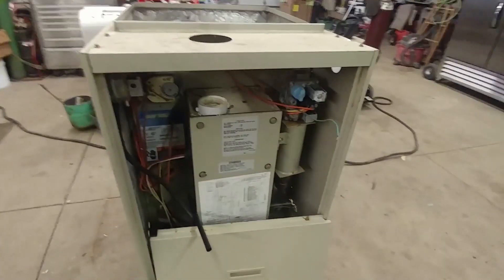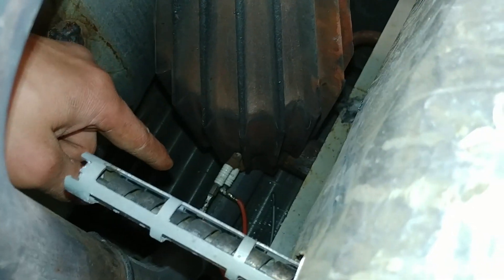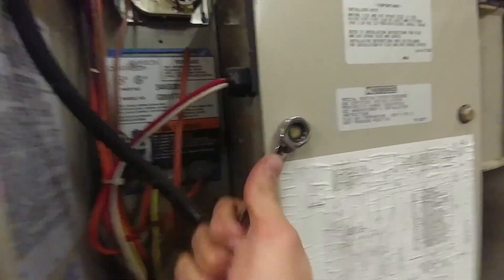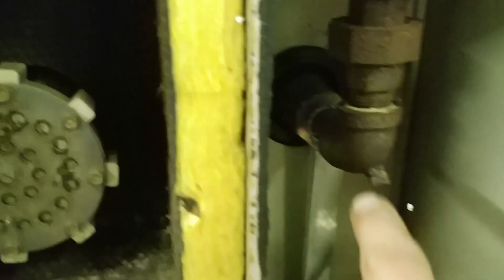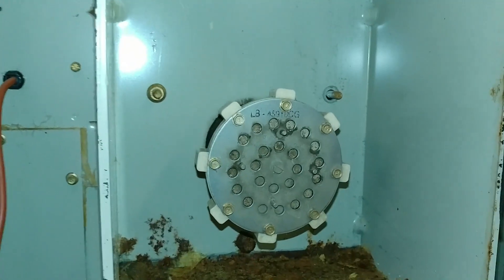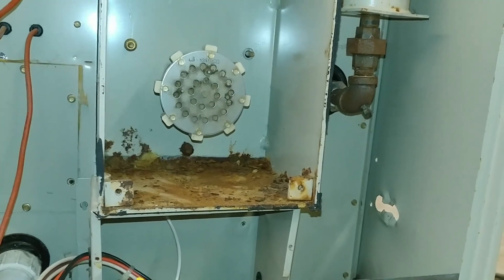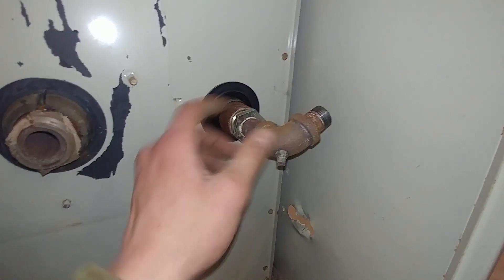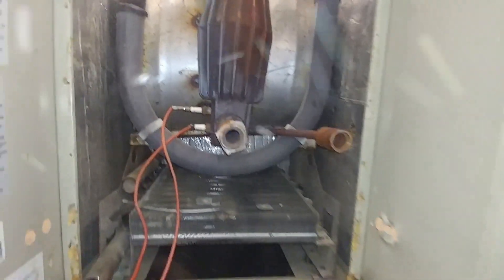Lennox Pulse! What makes them run.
In this video I take apart an old Lennox pulse furnace. When I came across this furnace I knew that I absolutely must take it apart. There are so many interesting components in this type of furnace and coming across one is becoming quite rare. I hope you learn something new, or at least find it interesting! Thanks!

~Reuben